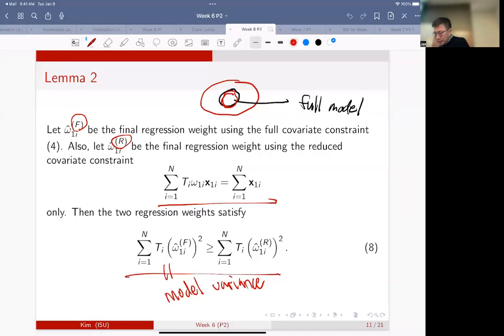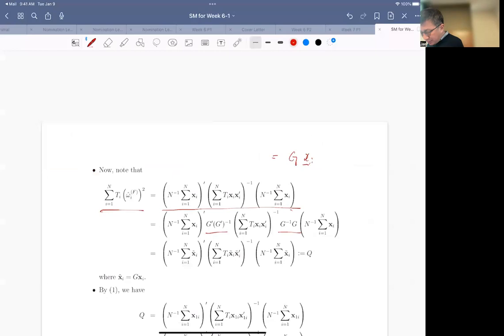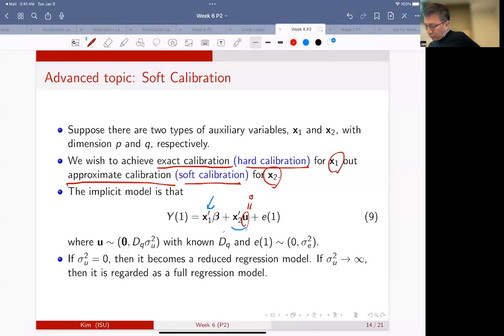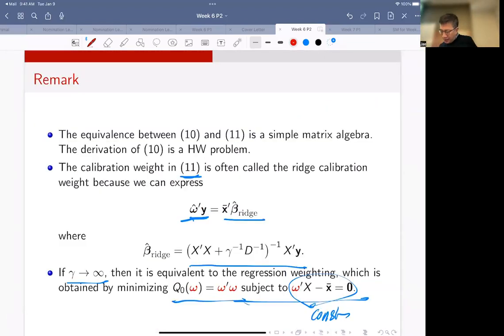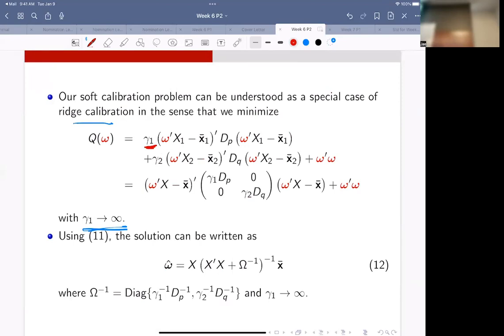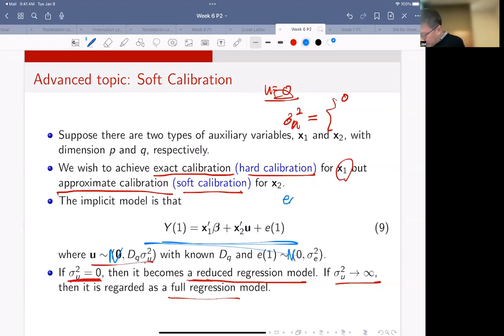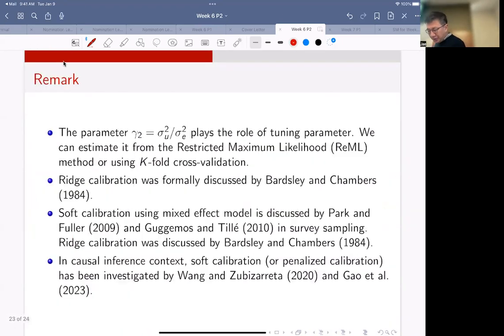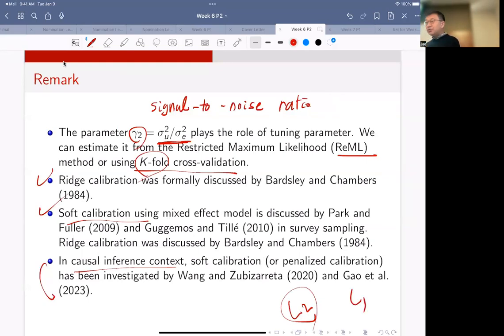Week 6 (Part 2) continued